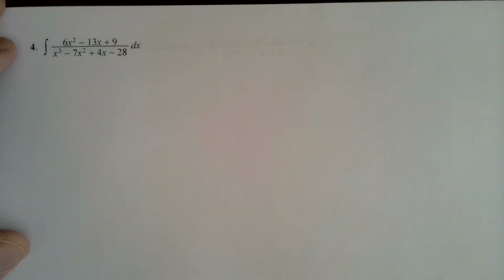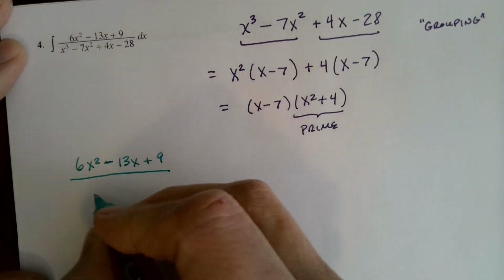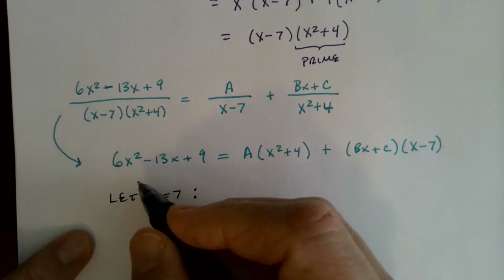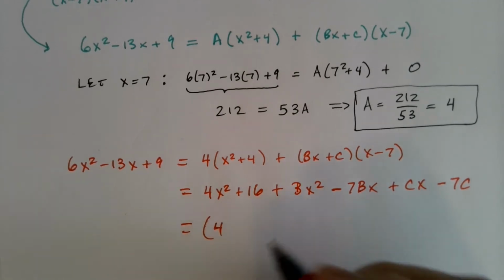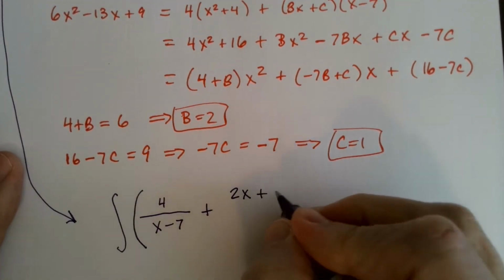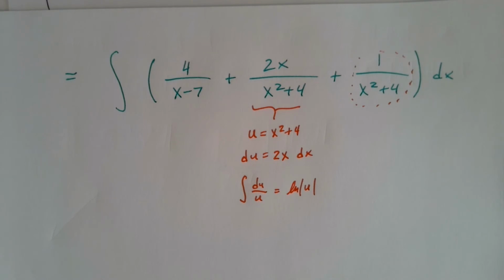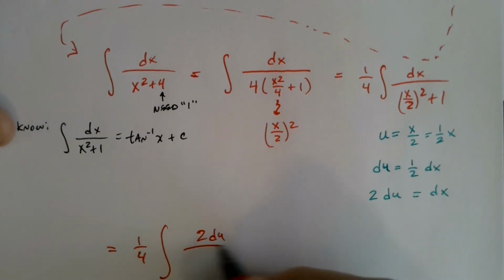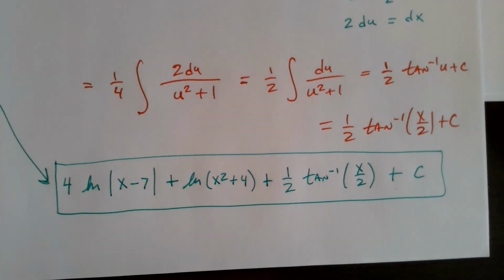Partial Fraction Decomposition Part 3